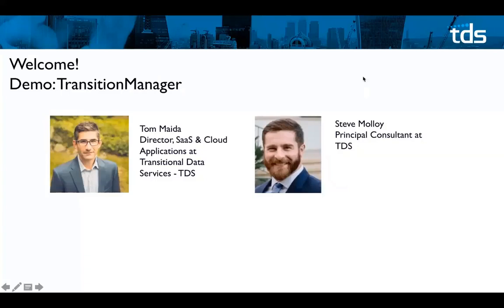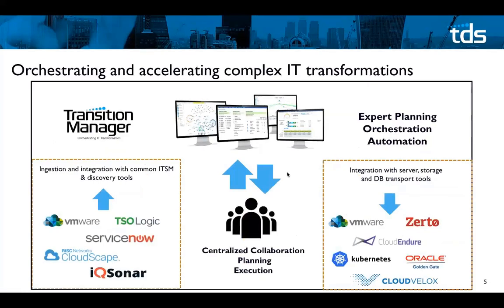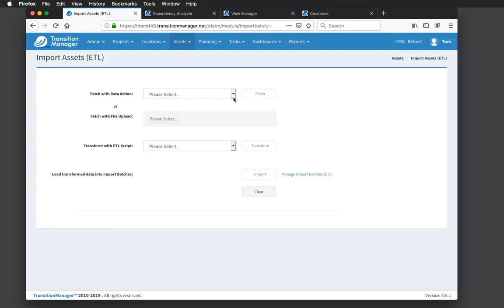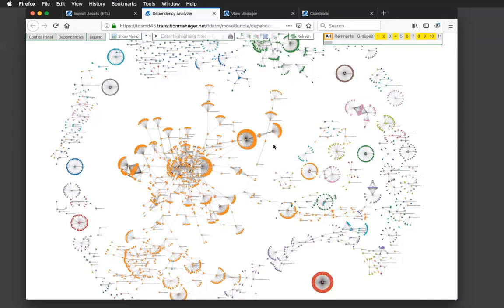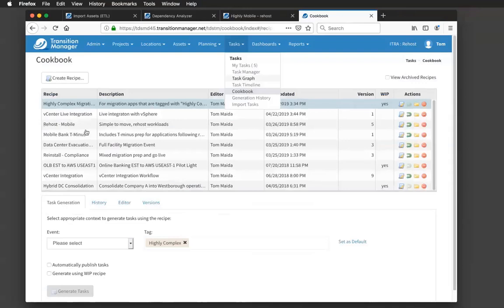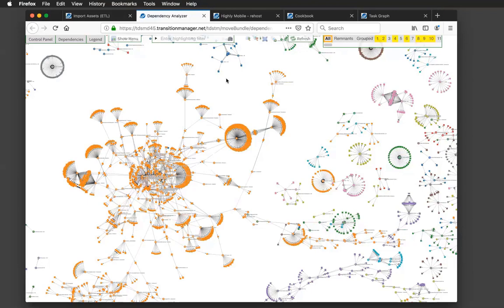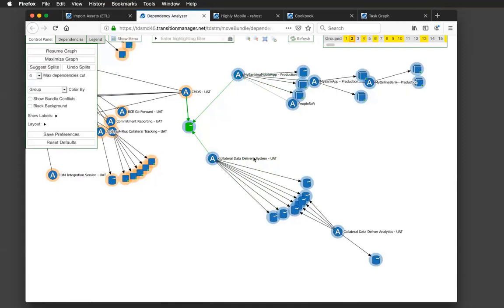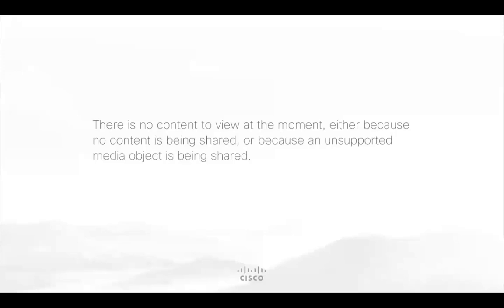Demo of TransitionManager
Watch a short online demonstration of TransitionManager software capabilities.